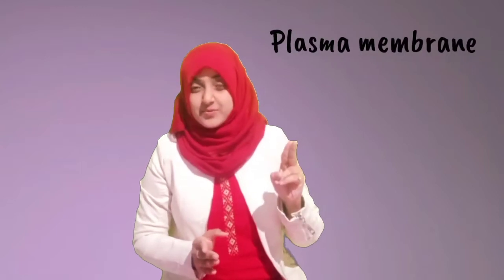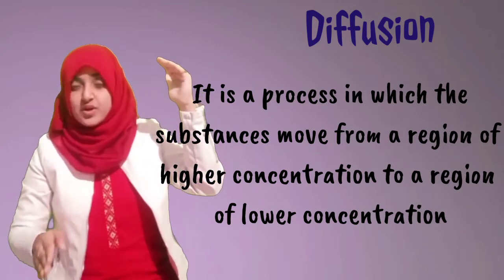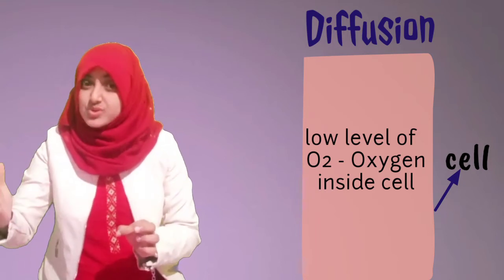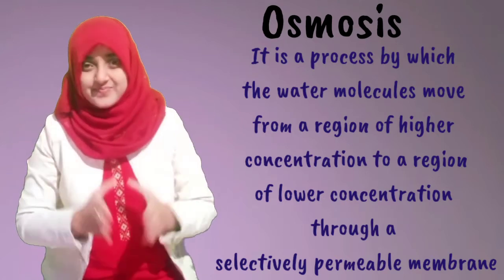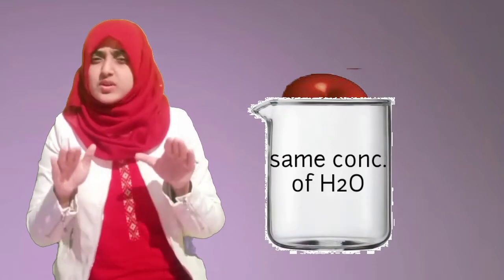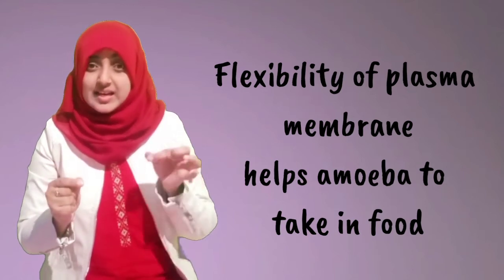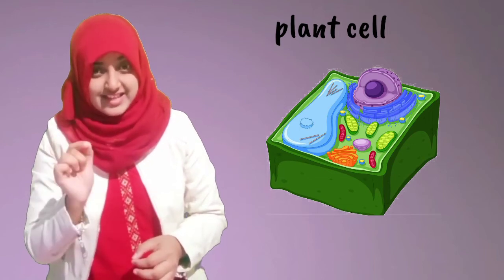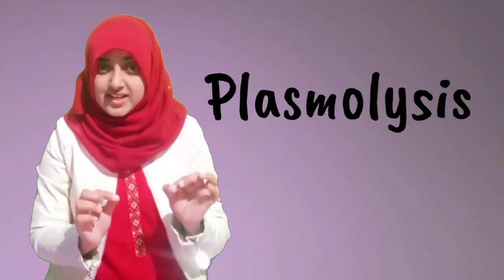Diffusion Osmosis Plasmolysis Endocytosis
Hello students
Here is the concept of diffusion,osmosis,Plasmolysis,endocytosis of Your chapter fundamental unit of life .

I do not own the small video clip of amoeba showing endocytosis used in this video.